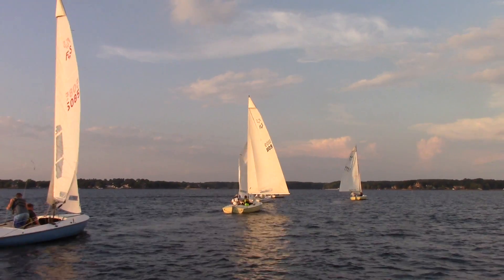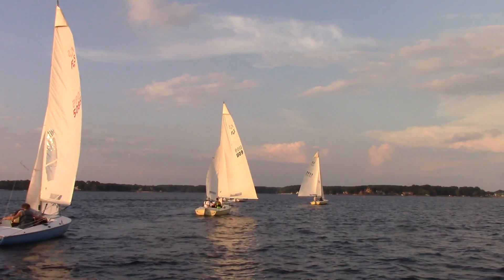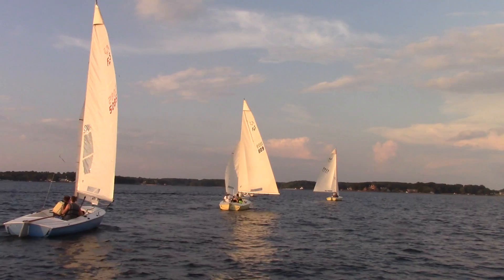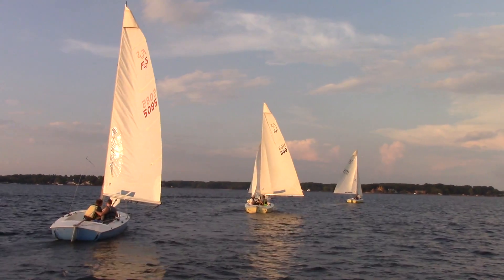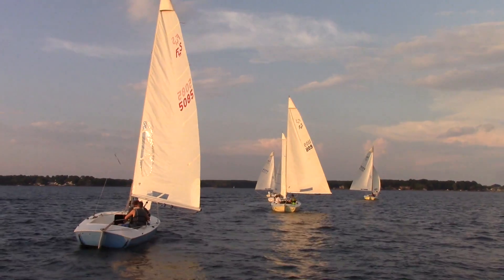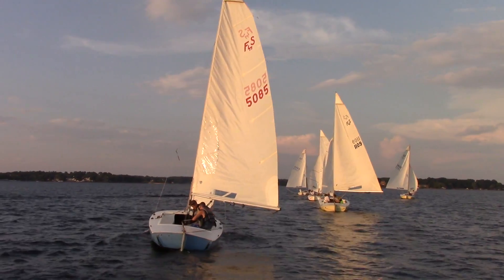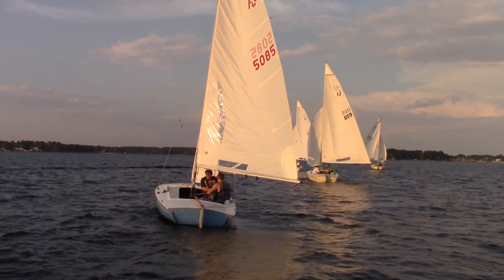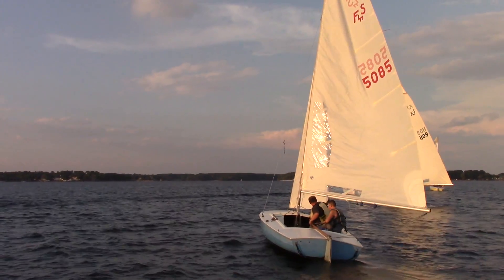Sep 28 2016 Social Sail and Leeward Mark Rounding Clinic